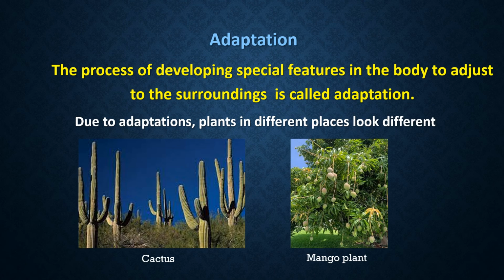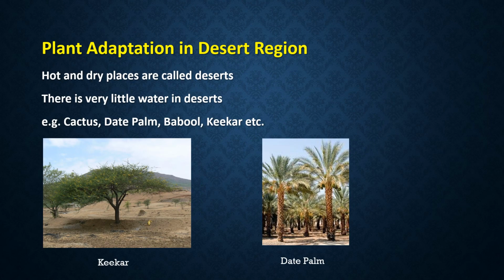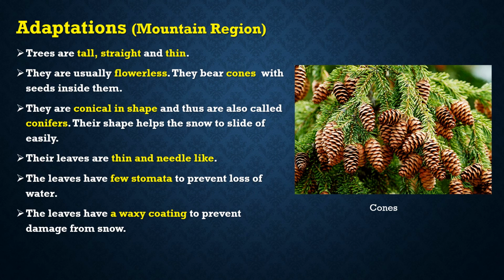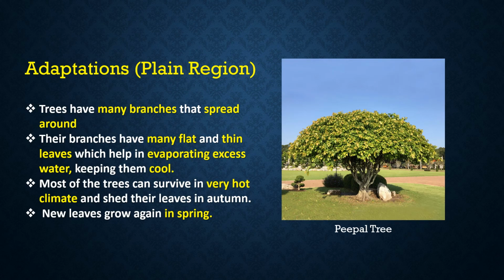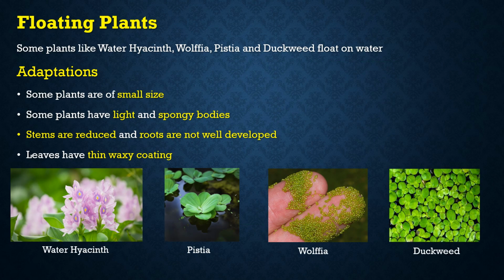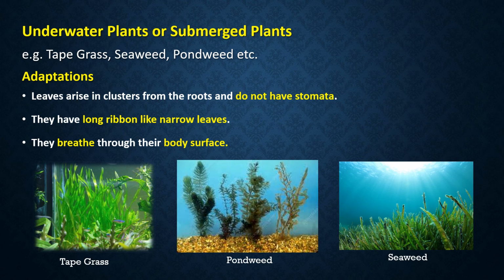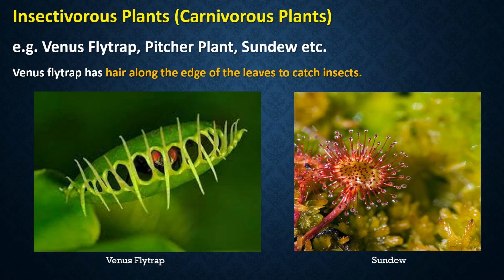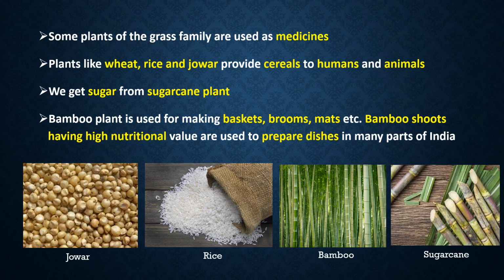Adaptations: How Plants Survive I Science I STD IV - CBSE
1. Terrestrial and Aquatic Plants
2. Plants in Desert Region/Adaptation
3. Plants in Mountain Region/Adaptation
4. Plants in Hot & Humid Region/Adaptation
5. Plants in Plain Region/Adaptation
6. Plants in Marshy Region/Adaptation